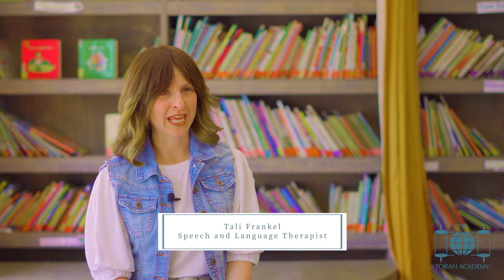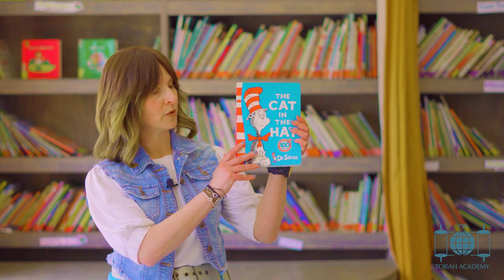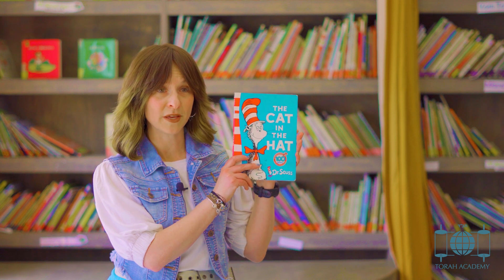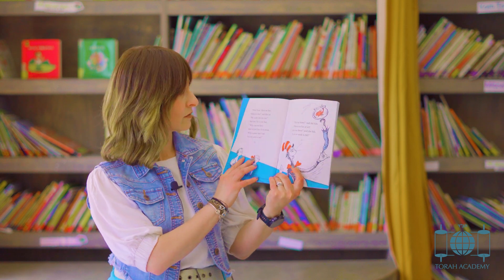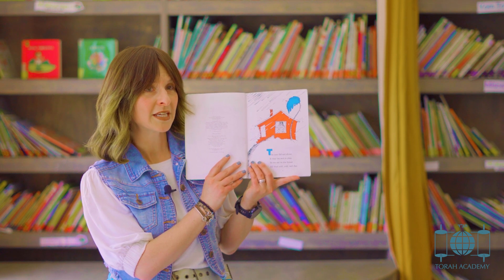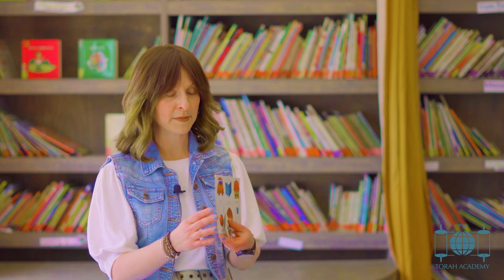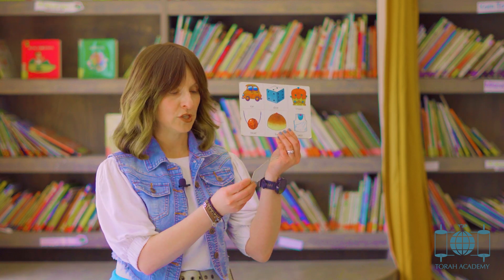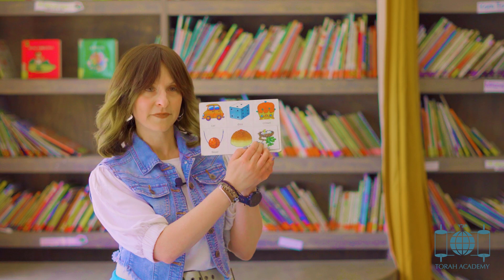Empowering Parents Rhyming